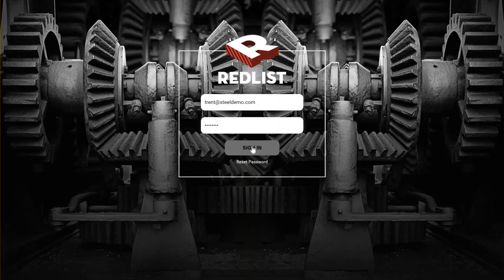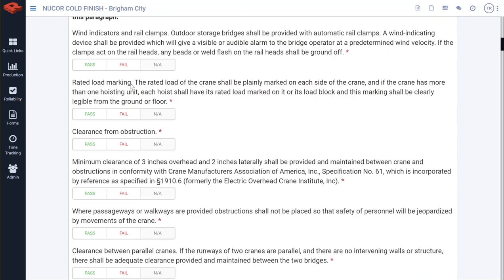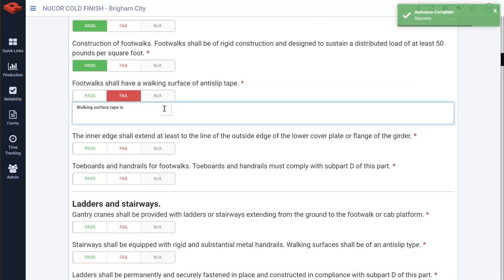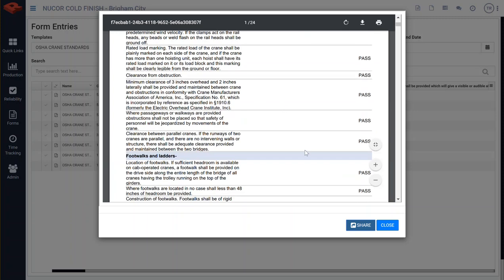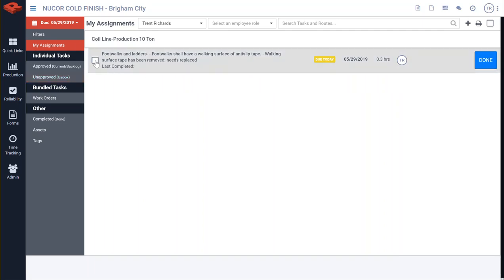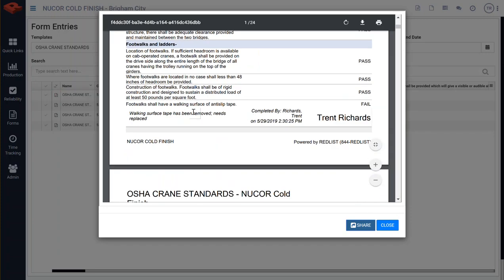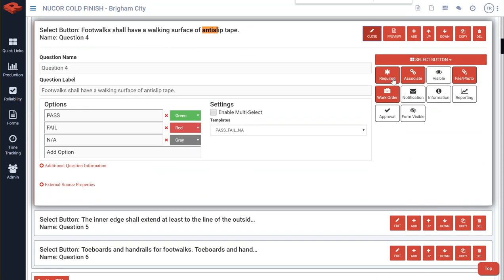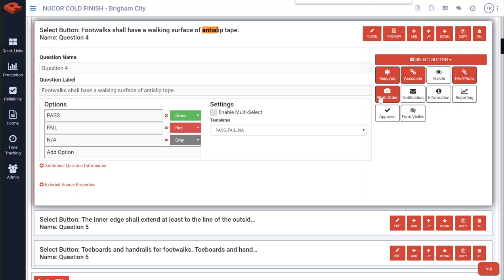Overhead Crane Inspection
A brief video showing how RedList can be used to inspect your overhead cranes